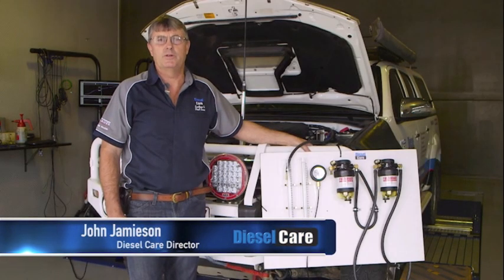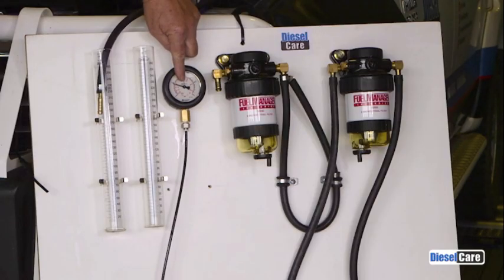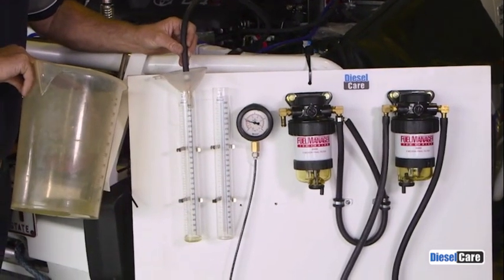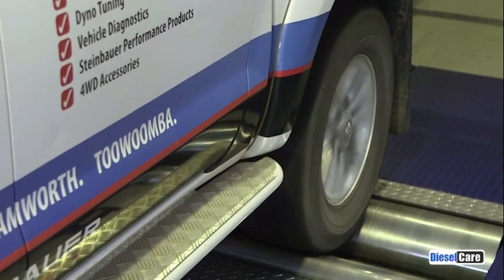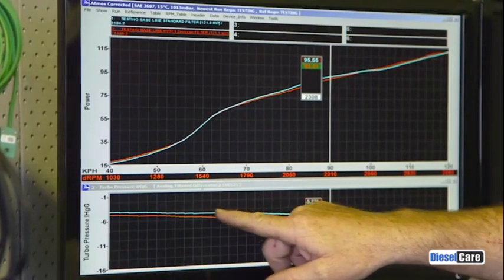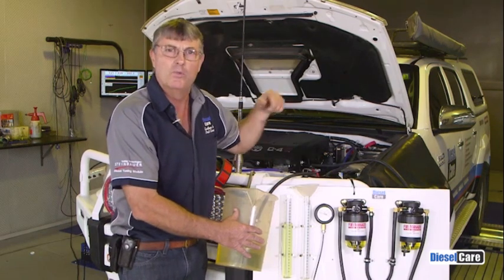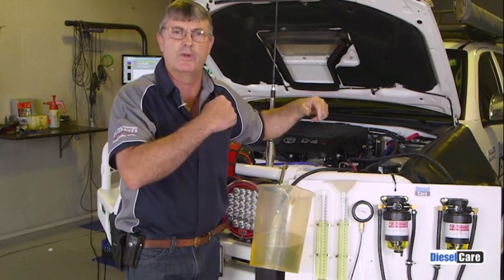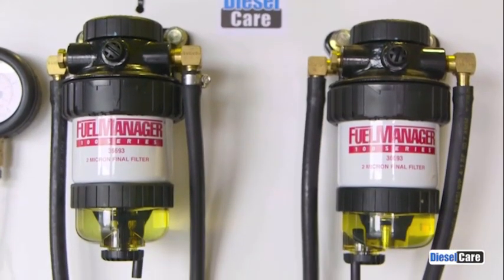Will an auxiliary fuel filter cause flow or restriction issues with my vehicle?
We make both primary & secondary filter kit options for most popular diesel powered vehicles utilizing common rail fuel systems. Both versions of auxiliary filter give effective protection against premature fuel system component damage caused by contamination. We recommend the secondary as being the best option though. This is because the finer micron filter used in the secondary kit (usually 2 micron as compared to 30 micron used in the primary kit) means the fuel entering your high pressure fuel system contains less abrasive particulate matter; so it’s as clean as it can be.

We are regularly asked questions relating to flow restriction or performance loss if an auxiliary filter is fitted. We believe these fears could be because if an inadequate type of filter is used, problems such as power loss or surging could occur.  We also think it’s because there is a lot of misinformation out there from a variety of sources which simply has no basis of credibility. We regularly hear these claims & we can say with confidence that the vast majority are made without foundation or evidence. If a suitable filter with adequate fuel flow capacity is used there is no problem with installing an auxiliary filter, in fact it is the single best thing you can do to prolong the life of any diesel injection system. The Fuel Manager filter we use in Diesel Care kits causes no problems with fuel supply or flow; in fact they present very little restriction. If there was any problem at all we wouldn’t use them.

We wanted to dispel the myth which constantly raises its head relating to secondary filtration causing flow issues, so we ran a Toyota Hilux on our Dyno over a series of ramp runs & measured 1) engine output at the wheels, 2) fuel supply vacuum, & 3) fuel return flow. Firstly we recorded readings with the factory filter only connected, then again with a 2 micron secondary filter added. There was no change to power or return fuel flow, & only a minor increase in vacuum of about -0.5 psi (1”Hg). To emphasise a point we connected yet another 2 micron filter in series, so now we had 3 filters in the system. Once again there was no change in power or return flow, & similar increase in vacuum as the first filter had. We concluded that a 2 micron Fuel Manager filter will present a restriction of less than –0.5 psi (1”Hg) and does not change fuel flow or engine output. As a matter of interest the high pressure pump on a Hilux is capable of pulling a -9 psi (18”Hg) vacuum, the maximum vacuum we measured in our test with 3 filters in place was -4.4psi (8.5”Hg).

It should be understood that any filter will present more restriction as it becomes progressively dirty; this is because it is doing its job. We recommend that fuel filters are changed regularly. In the case of the vehicle factory installed filter; it should be replaced as often as the manufacturer recommends at the very least, & in the case of a Diesel Care auxiliary filter; 20,000kms for a primary filter & 40,000kms for a secondary filter.

We encourage you to watch our clip & see for yourself that adding a suitable auxiliary fuel filter causes none of the problems that the “forum experts” or “anti aftermarket doomsayers” claim. The evidence is in the testing we’ve done & the thousands of secondary kits we’ve supplied or fitted across Australia to around 40 different makes & models. We’ve saved hundreds (if not thousands) of fuel systems from an early death due to fuel contamination, & contrary to a few of the forum expert’s claims; we’ve caused damage to none.

We hope this information helps you make a decision.